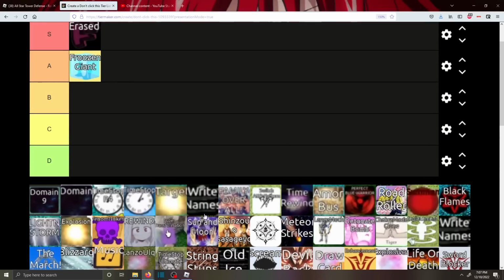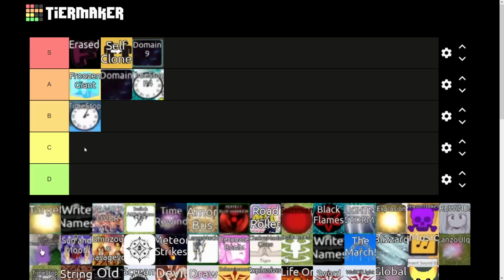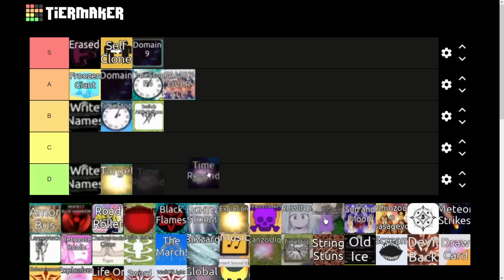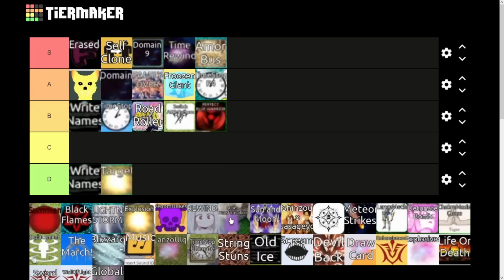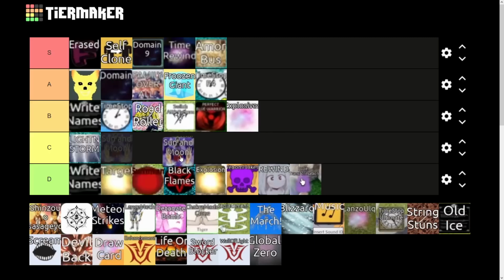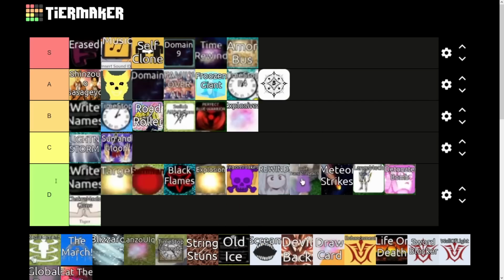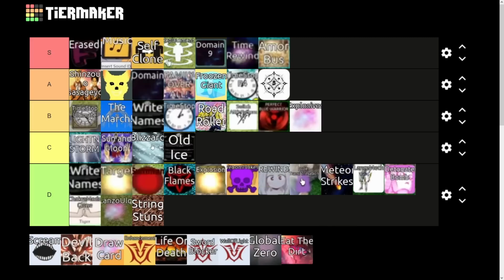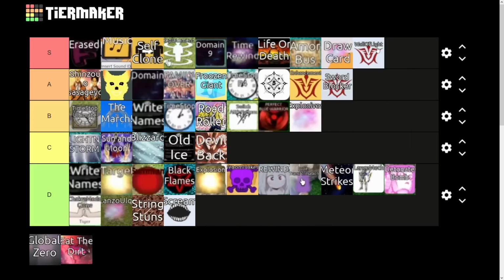Best Ability? ASTD All Abilities Tier List (Winter Update - All Star Tower Defense)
What is the Best Ability in All Star Tower Defense?